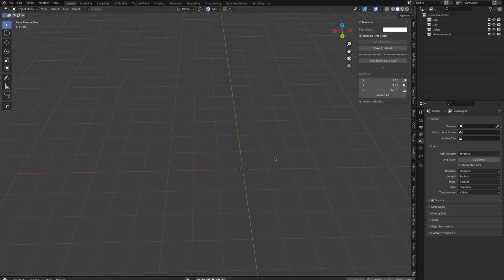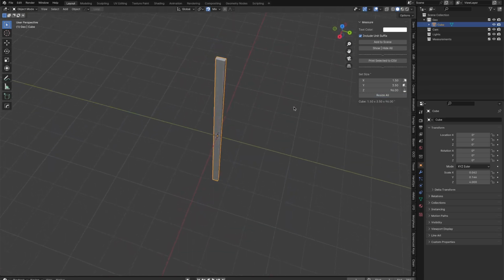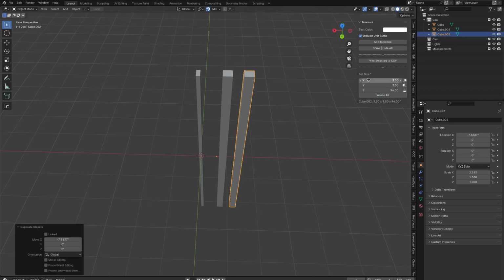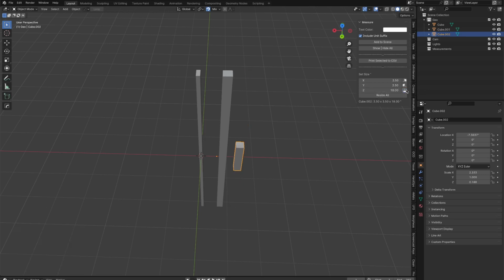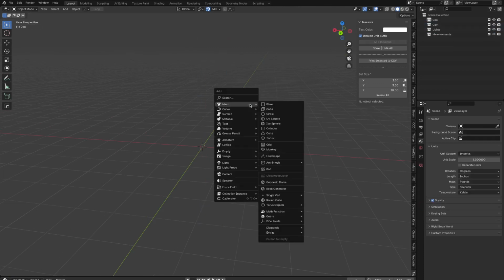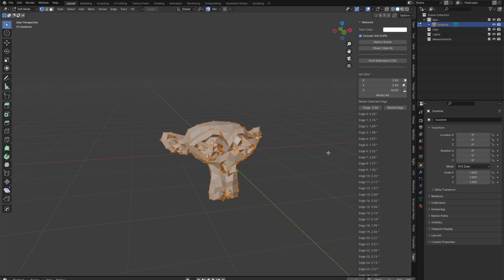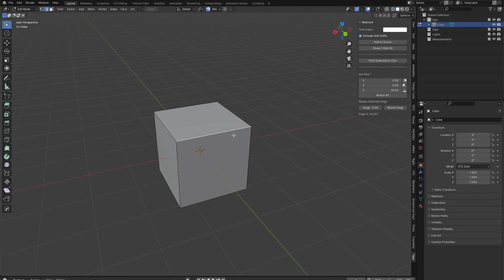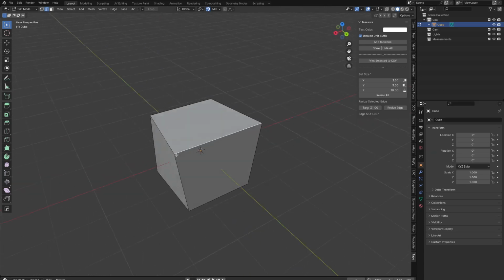Measure Better V2 Blender Add On Update - Set Measurements Directly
Added the ability to set measurements of multiple objects or edges directly with control over individual or multiple axis operation.